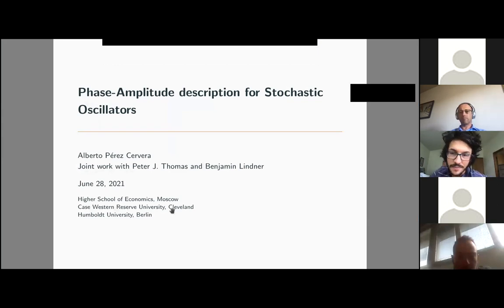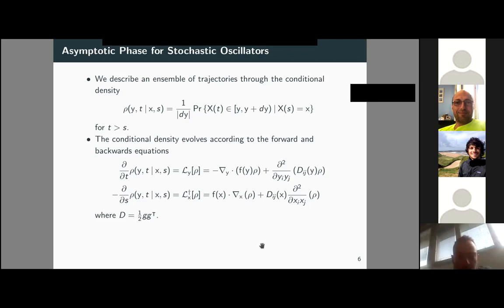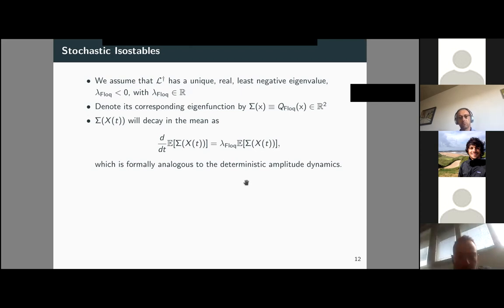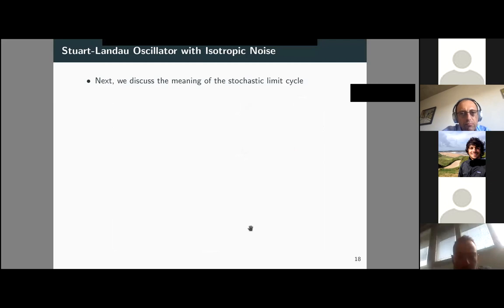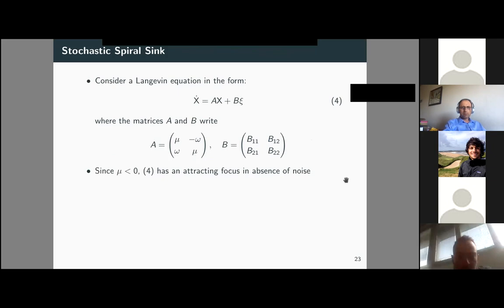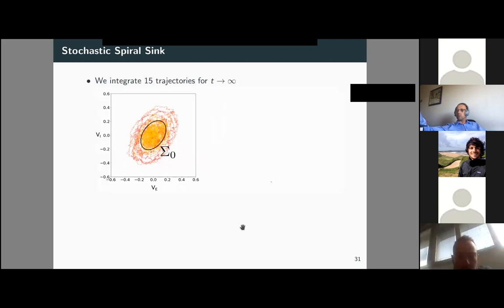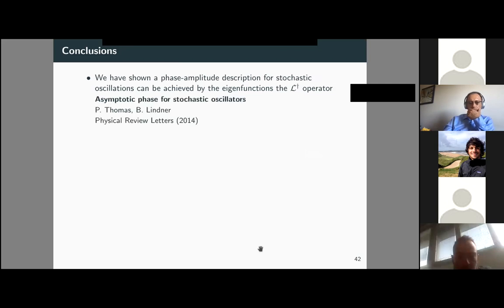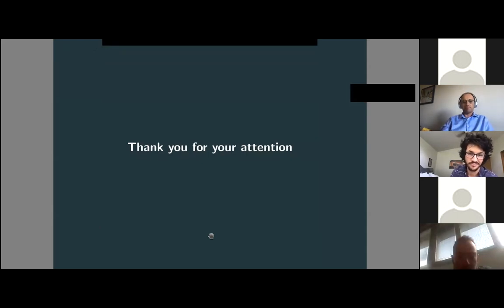Alberto Perez - Phase-amplitude reduction for stochastic oscillators